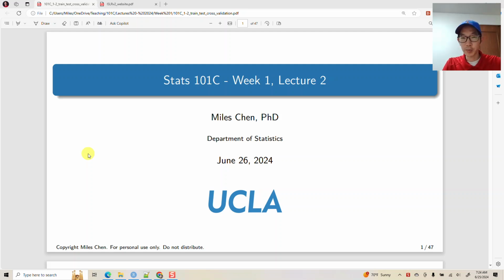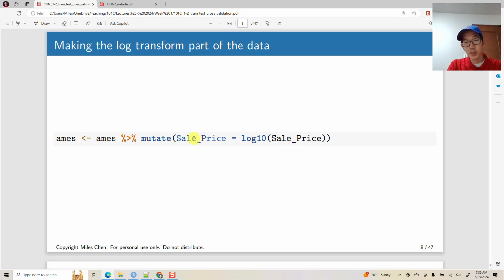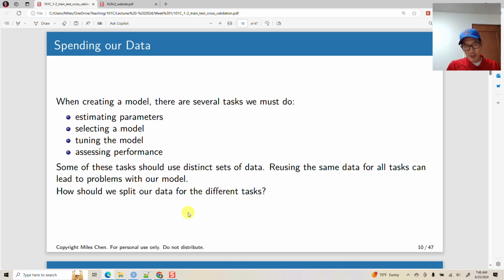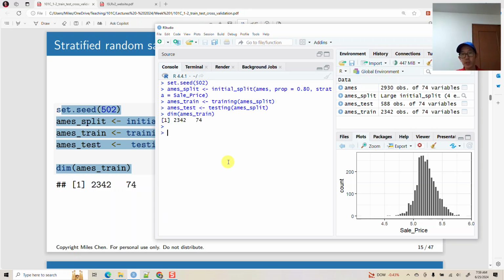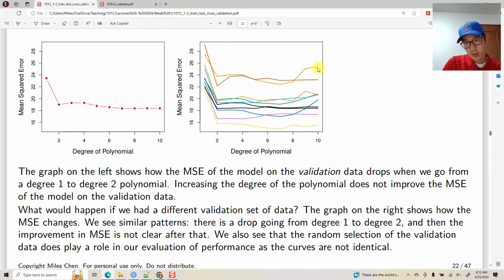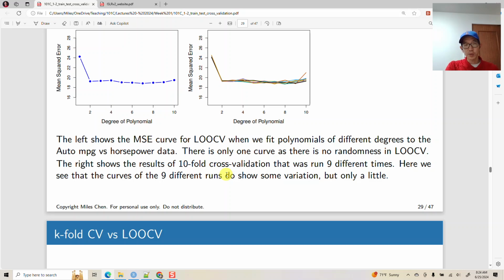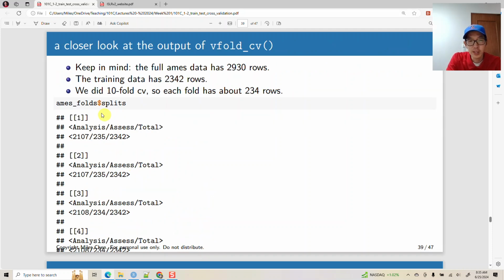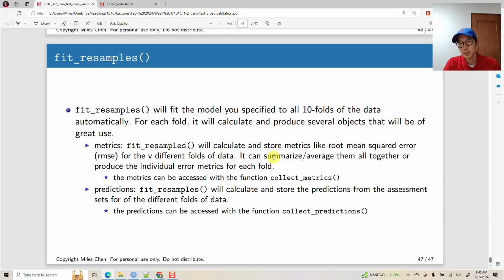Stats 101C - 2024 Summer - Lecture 1-2